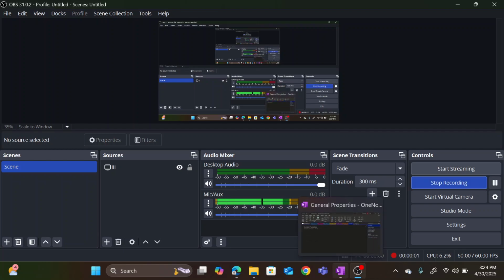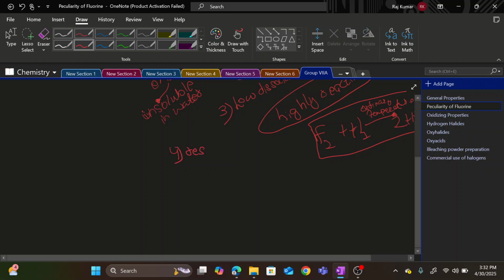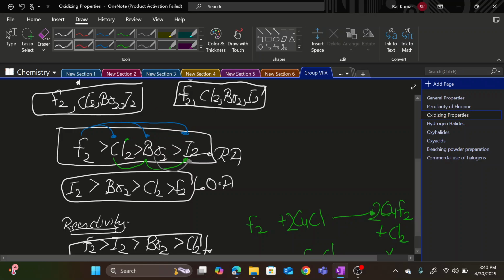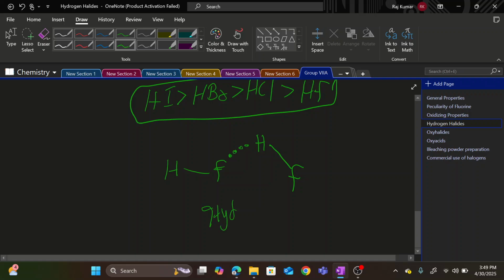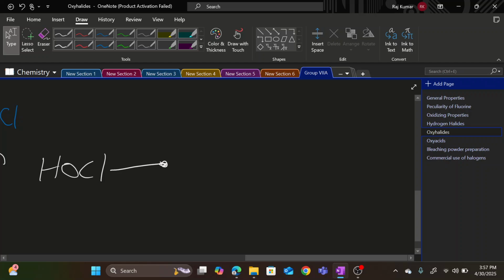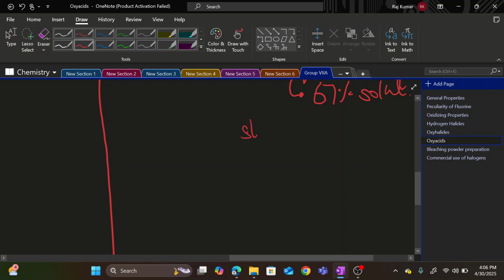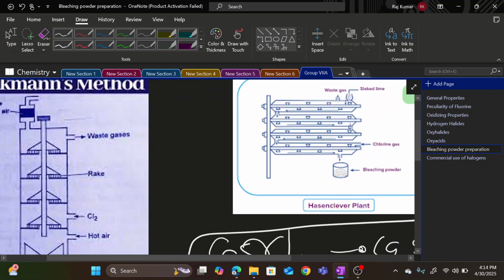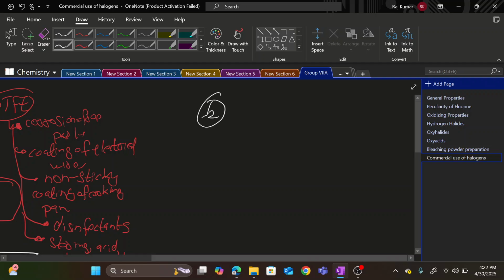Group VII A Elements | P Block Elements | Chemistry | Learn With Raj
In this video, we have discussed the detailed study of Group VII A  Elements.